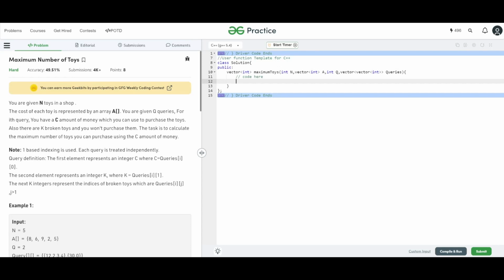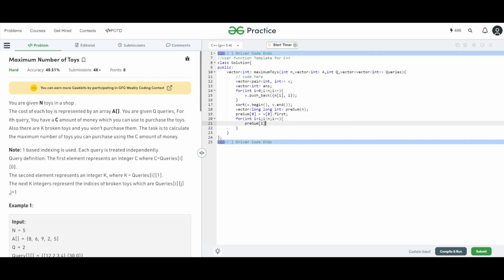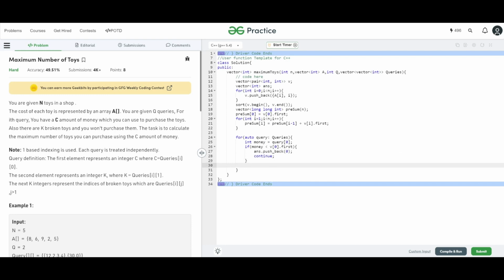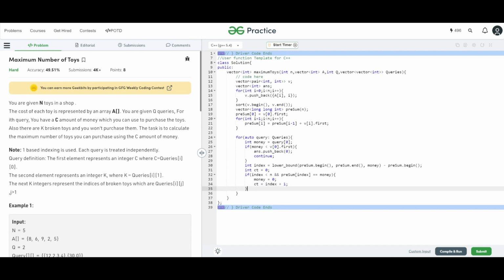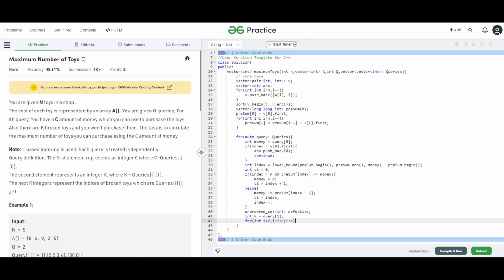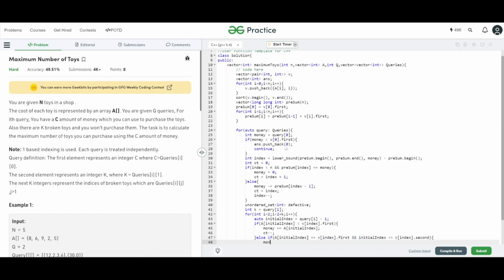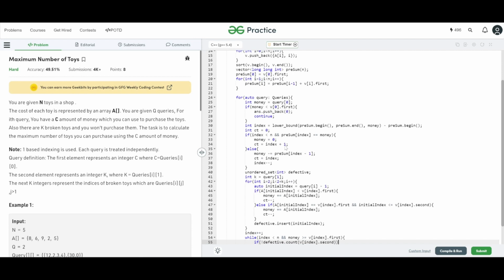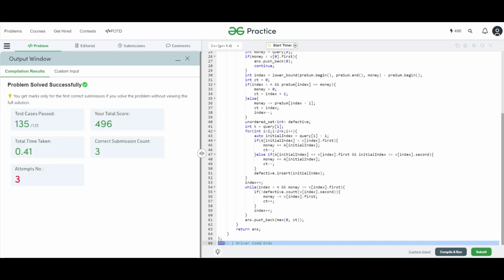Maximum Number of Toys - GFG Problem Of The Day ( 14 January 2023 )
Minimize the sum -  GFG Problem Of The Day ( 12 January 2023 )

Problem Description:

You are given N toys in a shop.
The cost of each toy is represented by an array A[]. You are given Q queries, For ith query, You have a C amount of money which you can use to purchase the toys. Also, there are K broken toys and you won't purchase them. The task is to calculate the maximum number of toys you can purchase using the C amount of money.

Note: 1-based indexing is used. Each query is treated independently.
Query definition: The first element represents an integer C where C=Queries[i][0].
The second element represents an integer K, where K = Queries[i][1].
The next K integers represent the indices of broken toys which are Queries[i][j] ,j is less than1